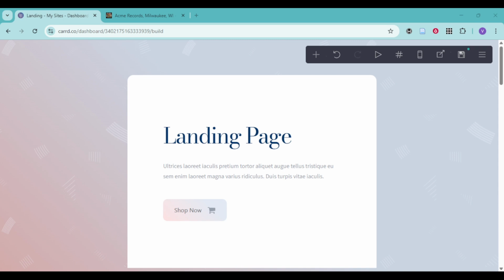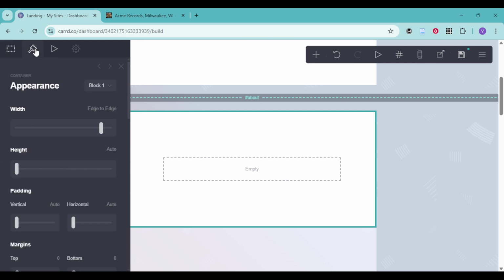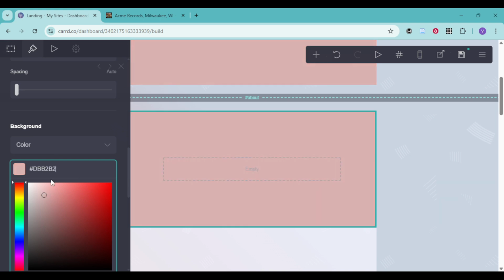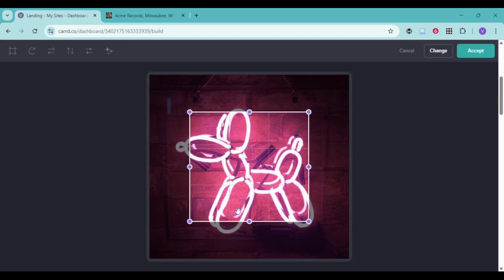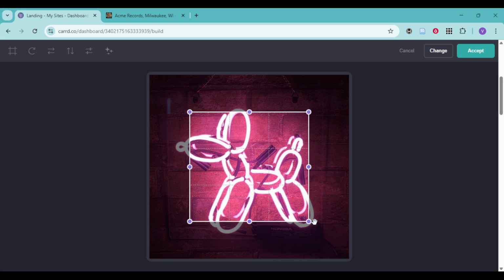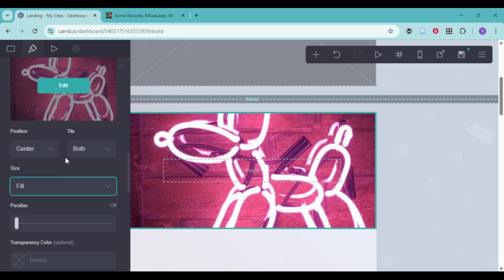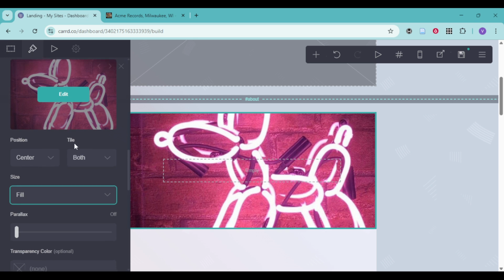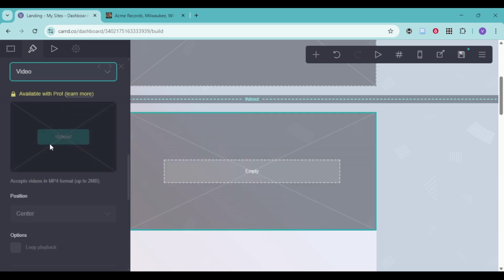How to Add Backgrounds to Carrd.co Website 2026 (Quick Guide)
how to add backgrounds to your Carrd.co website using colors, gradients, images, or looping videos. This tutorial walks you through where to find background settings, how to upload files, and how to customize styles for a polished final design.

In this Carrd background setup guide, you’ll learn:

Where to access Page Background settings in Carrd

How to apply solid colors, gradients or transparency

How to upload full-screen background images

How to add video backgrounds using Carrd Pro

Tips for compression, readability, and mobile optimization

Bonus: How to layer elements on top of a background cleanly